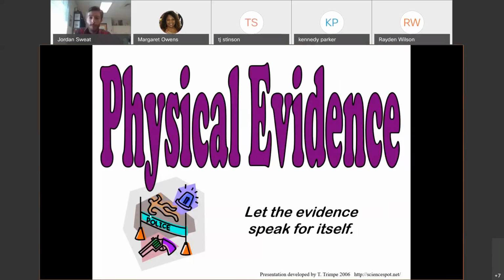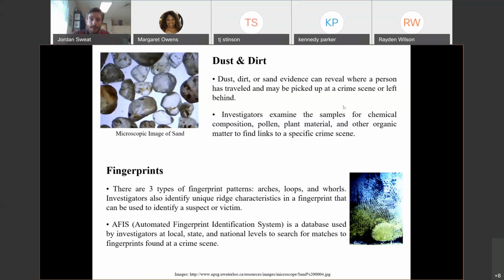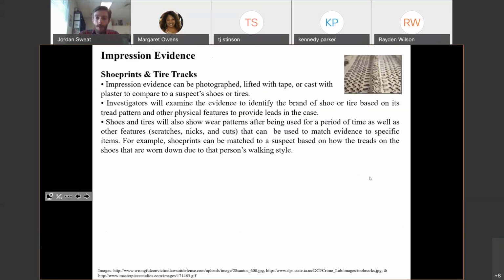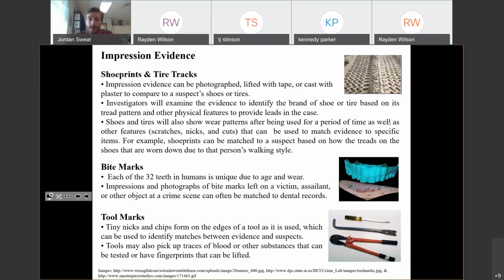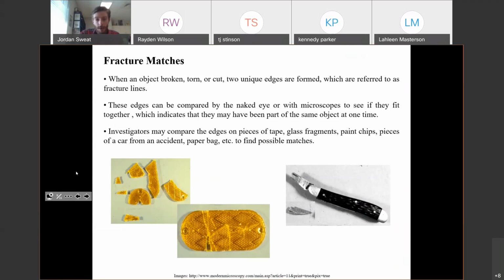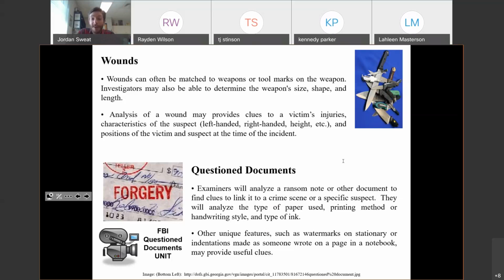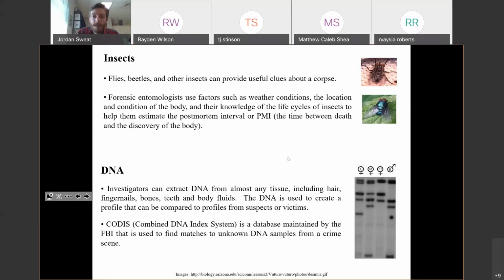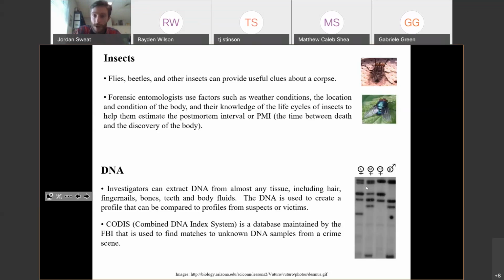Jordan Sweat's Online Classroom Day 7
Day two of the physical evidence unit discussion